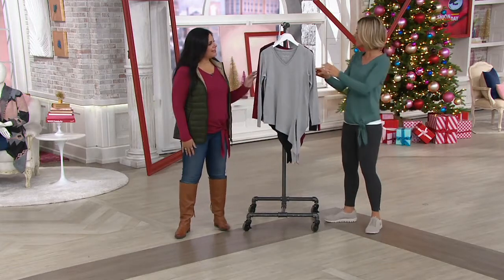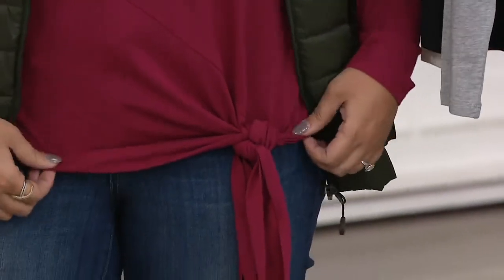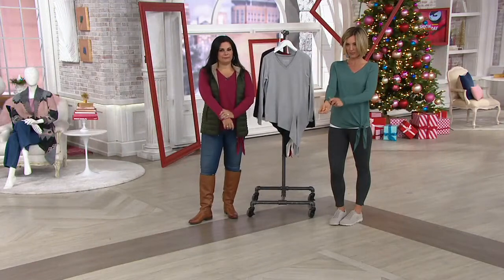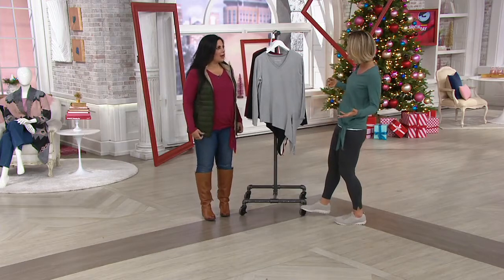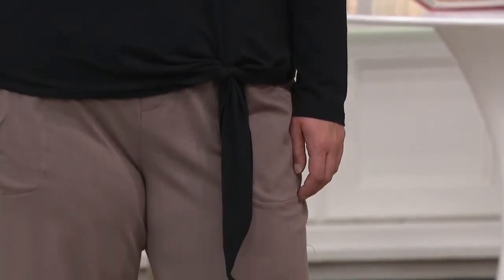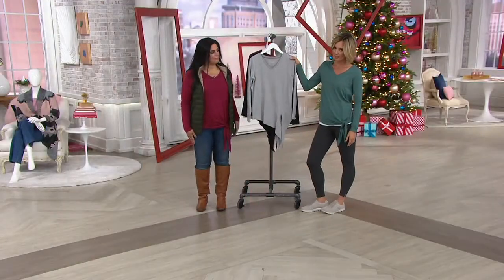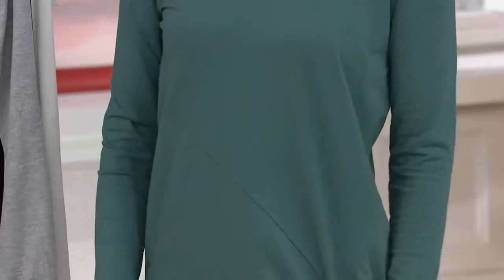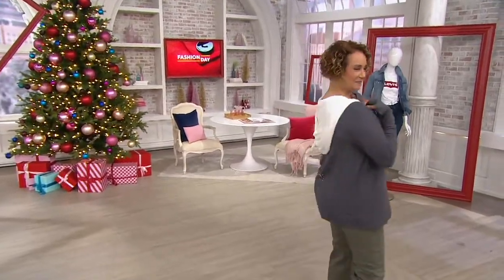AnyBody Long Sleeve Side Tie Top on QVC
AnyBody Long Sleeve Side Tie Top

A comfy top for all occasions gets an upgrade with a stylish side-tie. From AnyBody&reg; Lounge and Sleepwear.